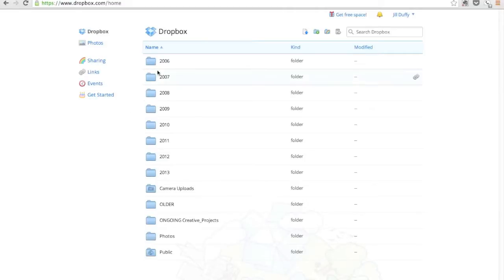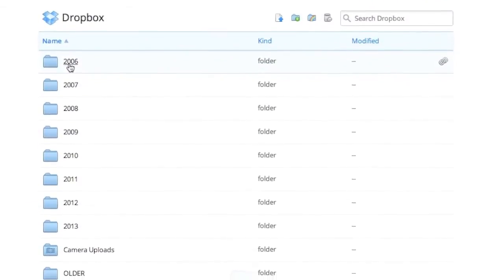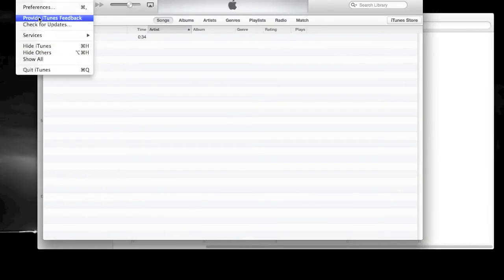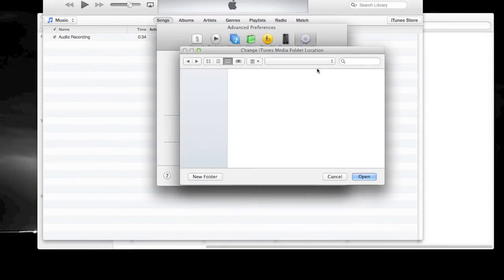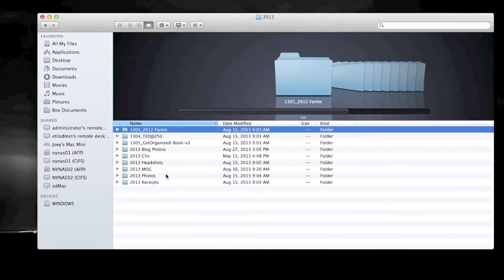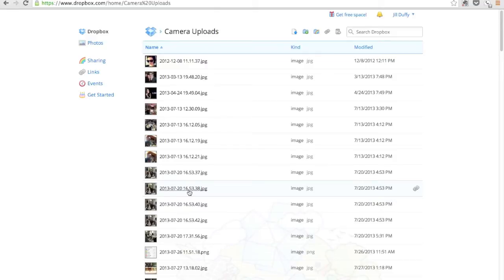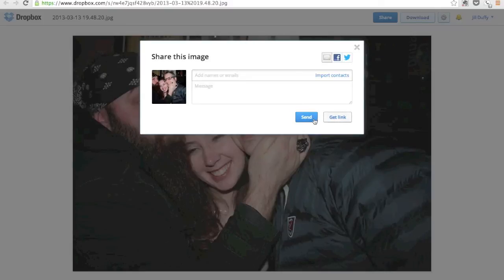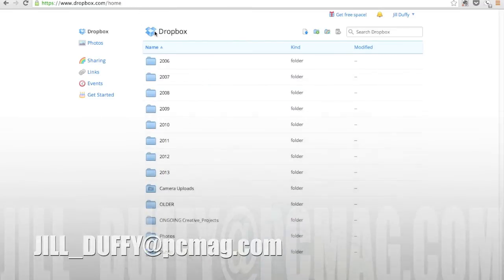Get Organized: Basic Tips for Dropbox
These basic tips will help you keep and tidy and neat Dropbox account, and also stay efficient with it.